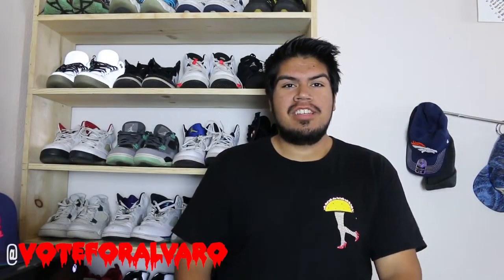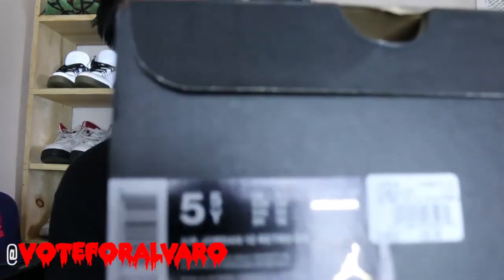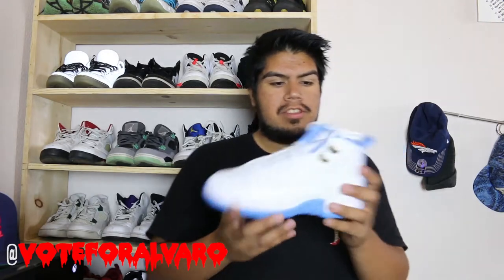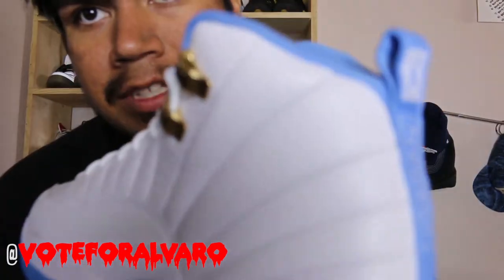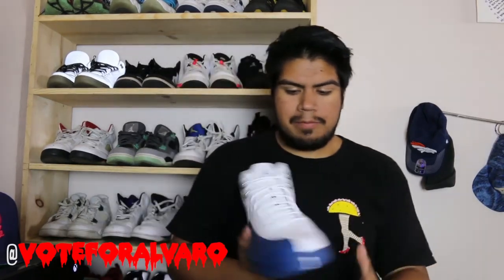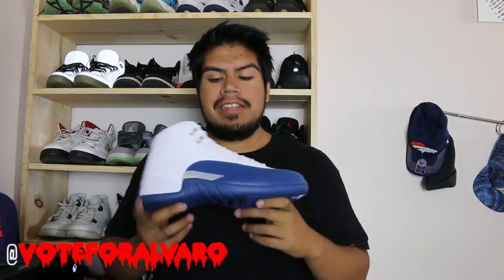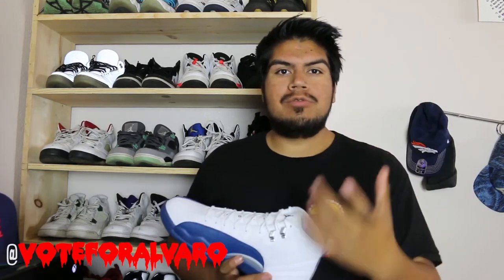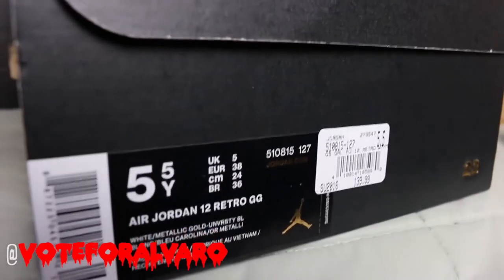Only Air Jordans! 3 New Pickups and channel Updates!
3 new pickups Air jordan 12 "University Blues" and "French Blues

Just showing you guys one of the best websites to get cheap streetwear like joggers the website is flashxhype They have amazing stuff like jackets, t-shirts, shorts, joggers, watches, backpacks, and ect go check it out.

Use this plndr website to get special codes and sales

Hey want free iPod Touches, iPhones, Xbox , PS3s, paypal gift card or Amazon gift cards ?
Get 100 free swagbucks when you signup under this link